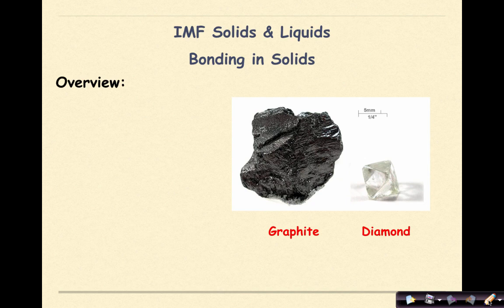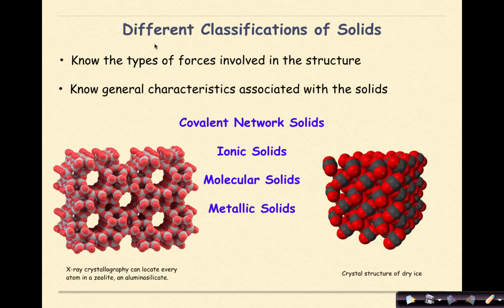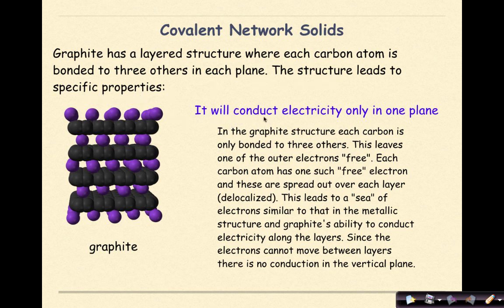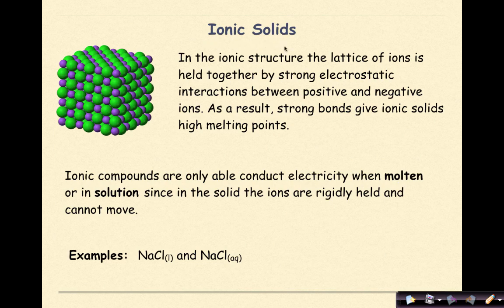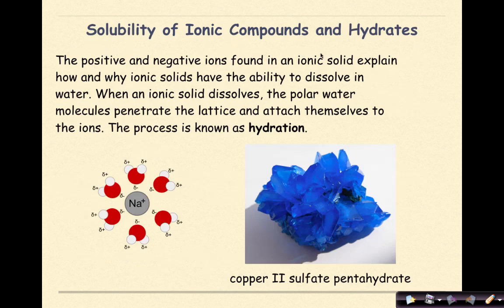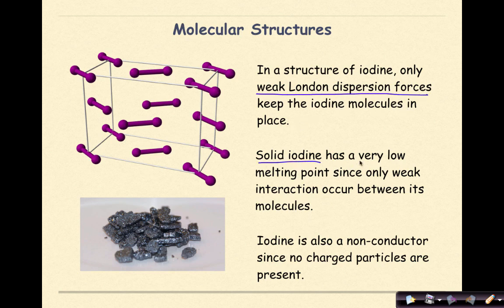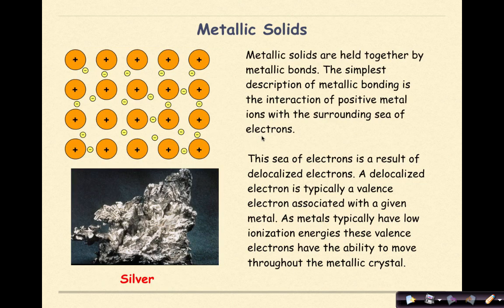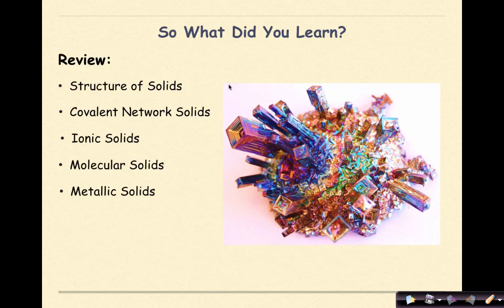AP Chemistry Chemical Bonding in Solids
This tutorial examines the topic of chemical bonding in solids. The concepts of crystalline and amorphous solids are differentiated and examples are given. Specific classifications of solids are covered including network covalent solids, ionic solids, molecular solids and metallic solids.